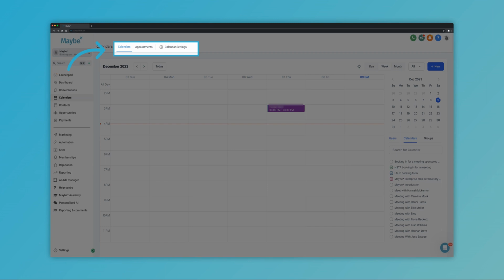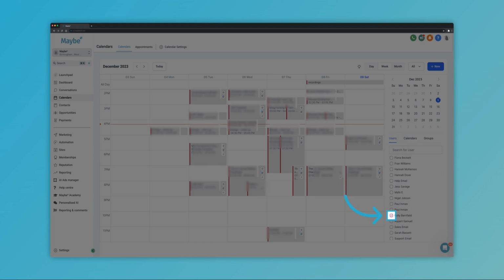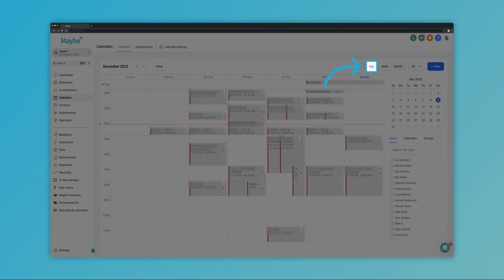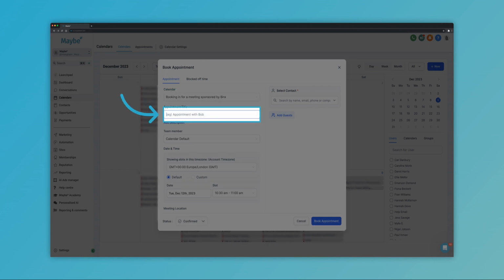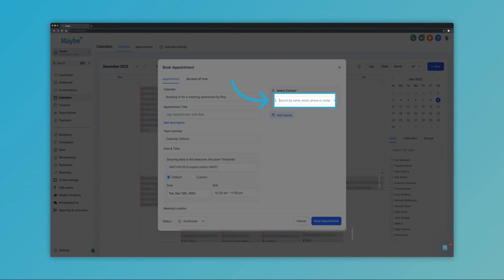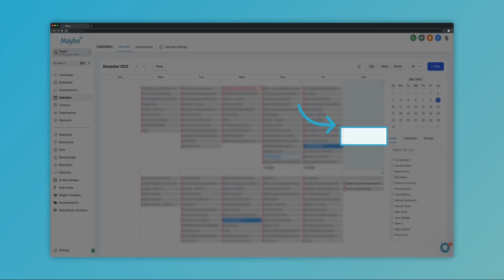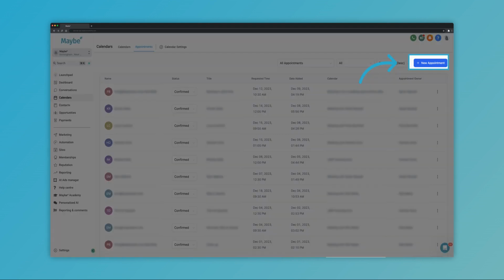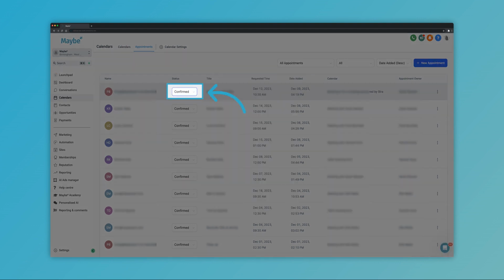How to use Calendars in Maybe*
Here we walk you through the necessary steps to set up your calendar - and those of your team - and manage your appointments.